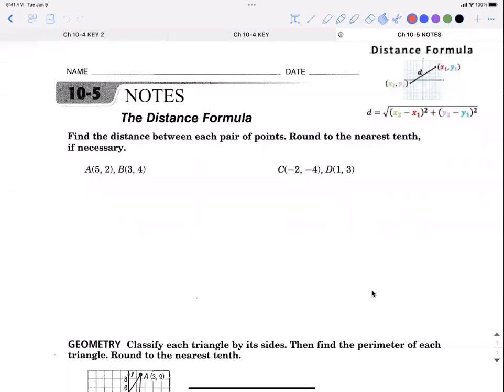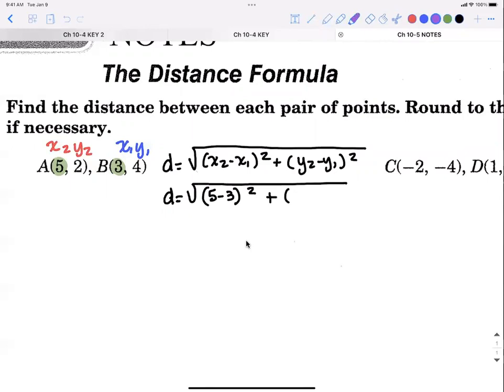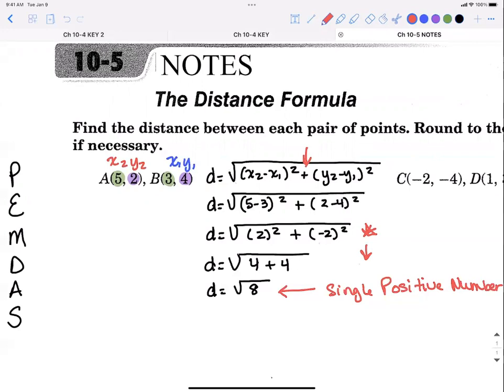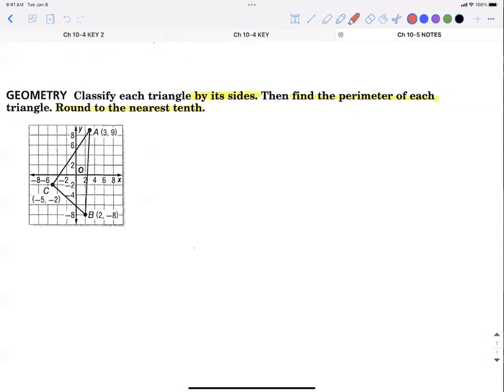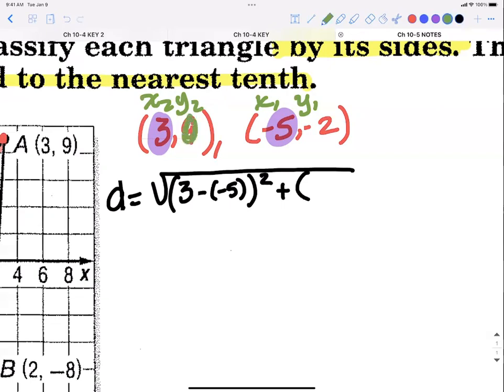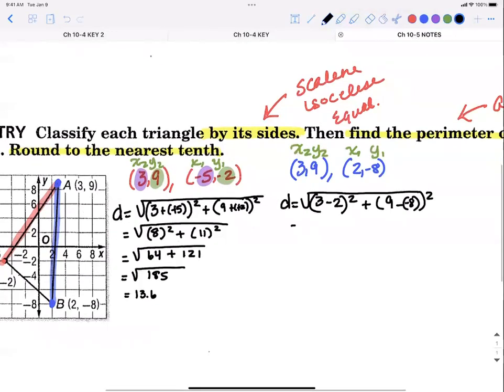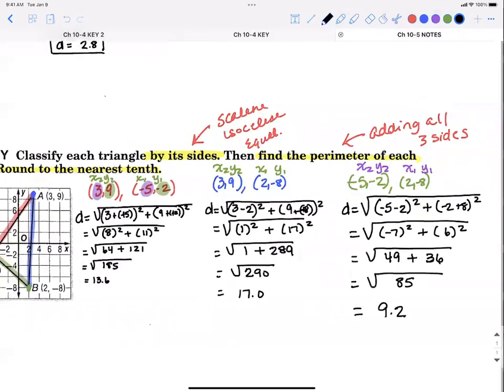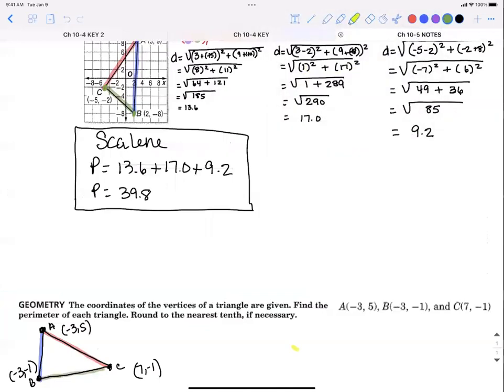Ch 10-5 Distance Formula Video